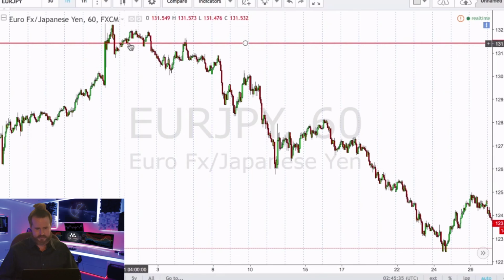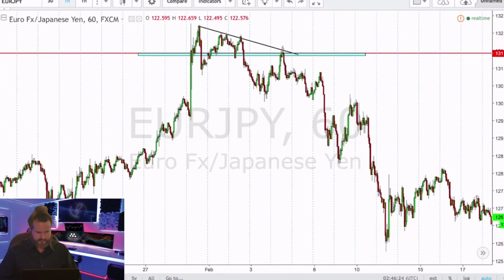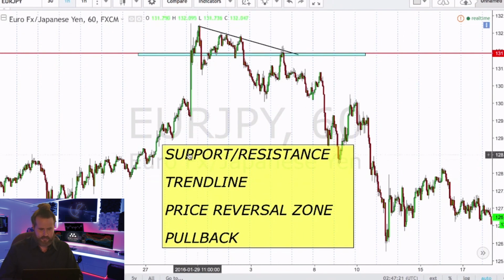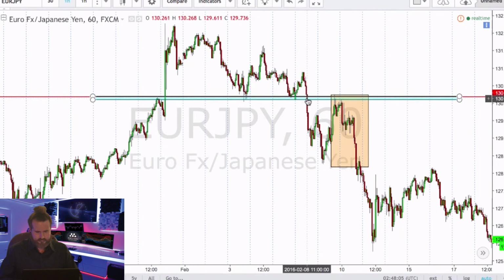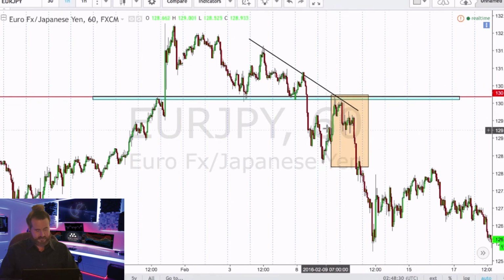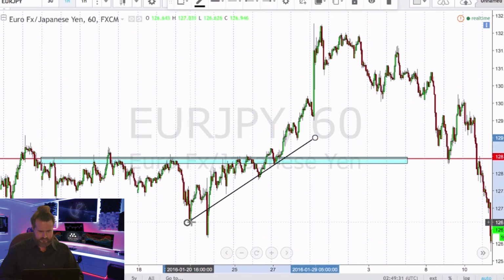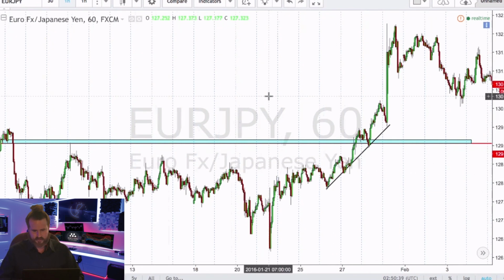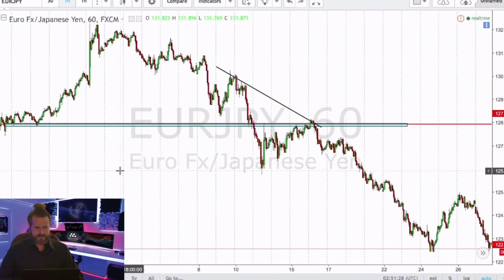Confirmation Checklist For Profitable Trades -Learn to Trade Foreign Exchange/Cryptocurrency markets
This is a 5 part video series on The Checklist to Profitable Trades. There are 4 very powerful yet basic indications I am looking for before I open a position in the Market in order to increase the probability of a successful profitable trade. In Part 5 of this video series, we discuss Support and Resistance, Trendlines,  Price Reversal Zones, and Pull Backs in order to increase the probability of profitable trades.

My number #1 recommended educational platform to learn how to trade Foreign Exchange and Cryptocurrency Markets